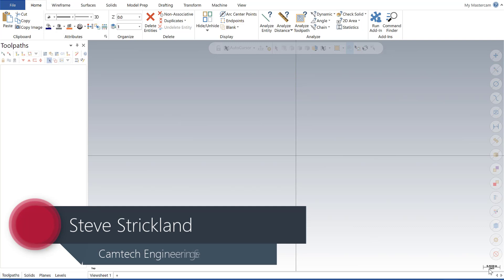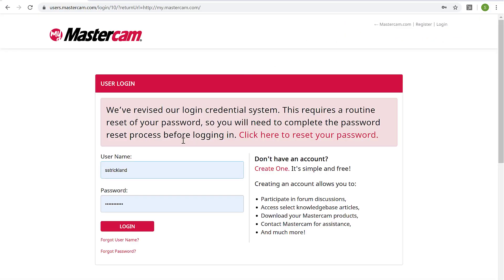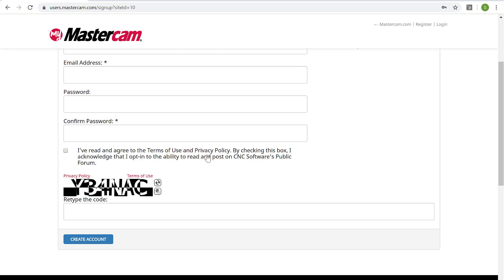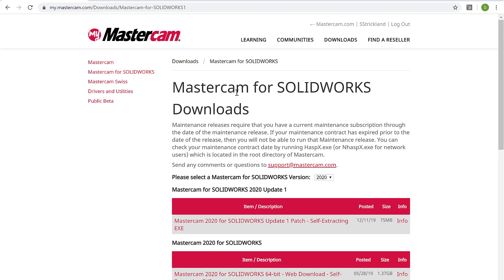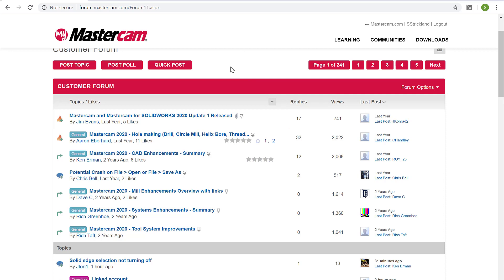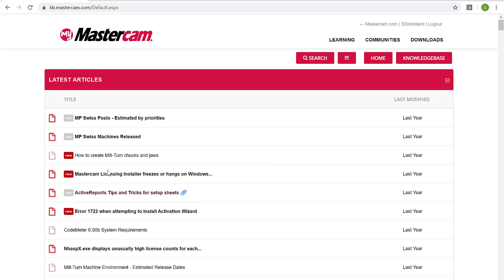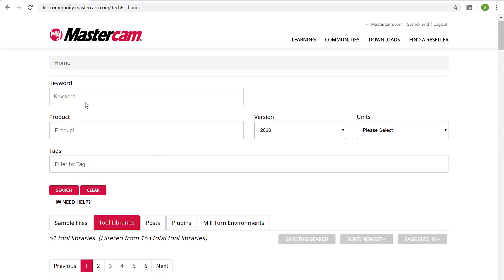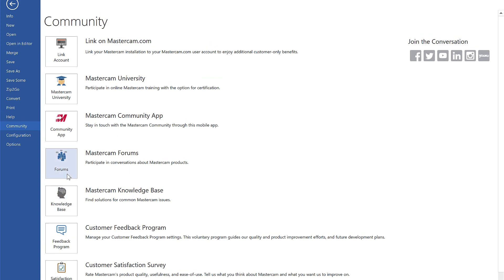Mastercam 2020 - Setup and Link Your Account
Our first Mastercam Monday of the New Year covers the steps and benefits to linking your Mastercam account. We hope this helps clarify an often overlooked, but important step for new Mastercam users.